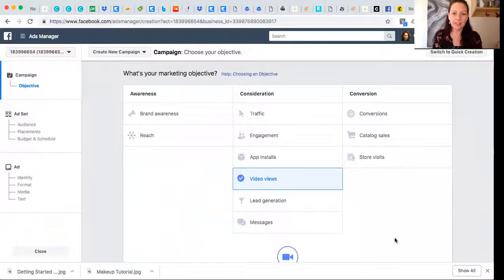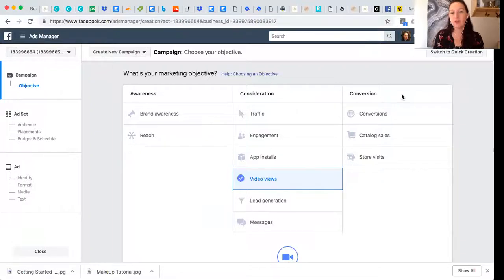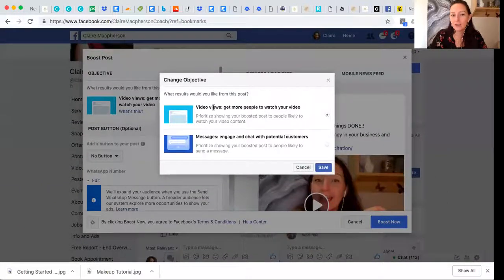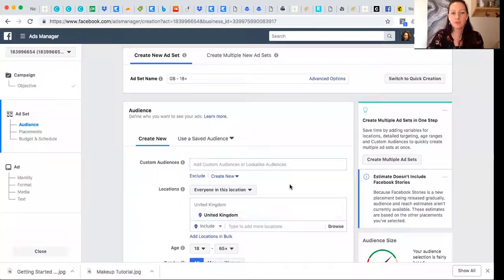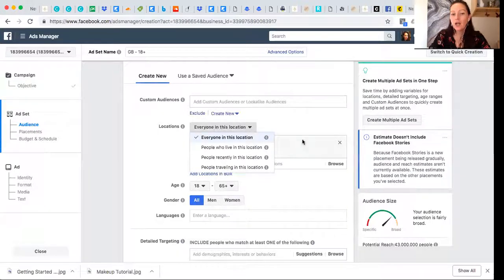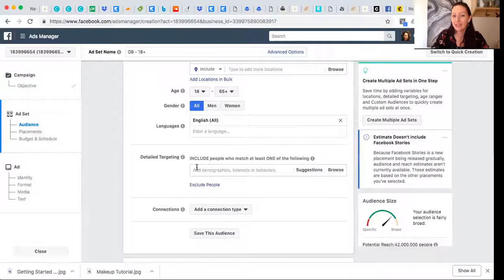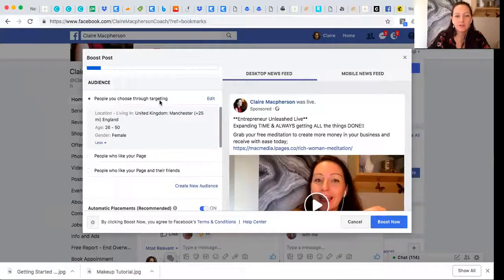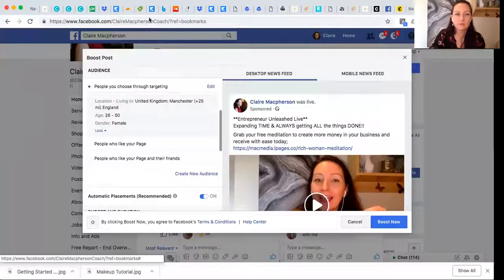Facebook Ads & Boosting Posts BEFORE you get started!